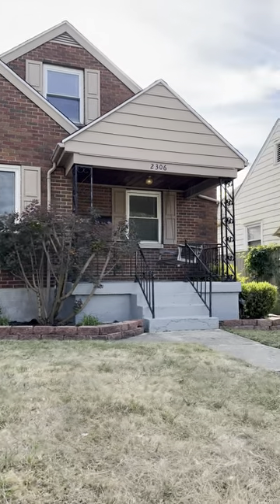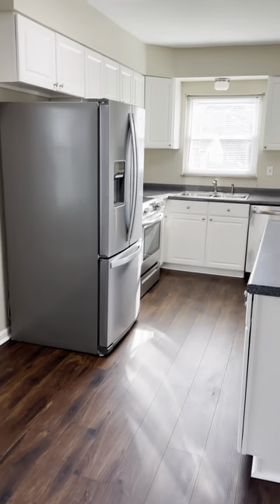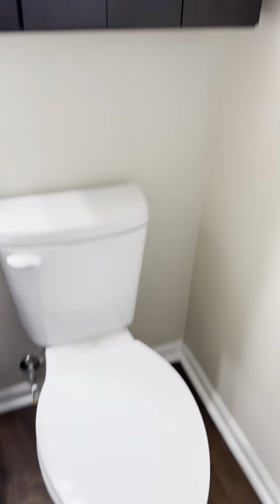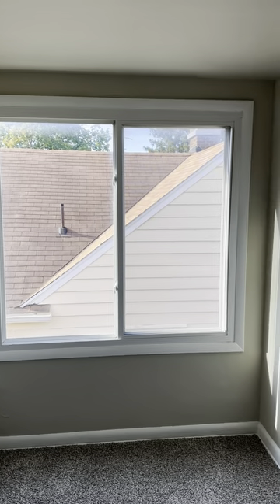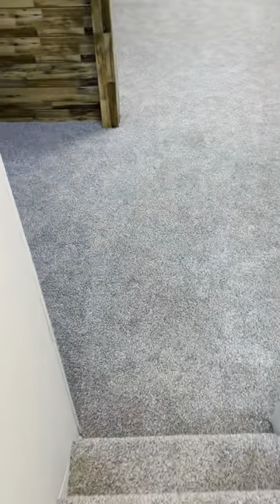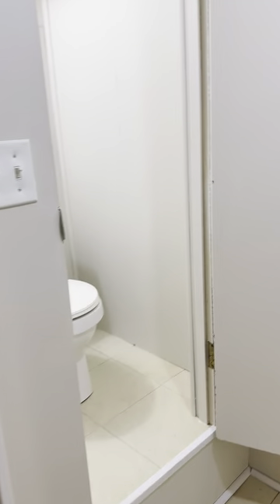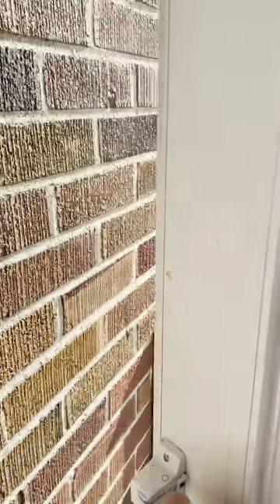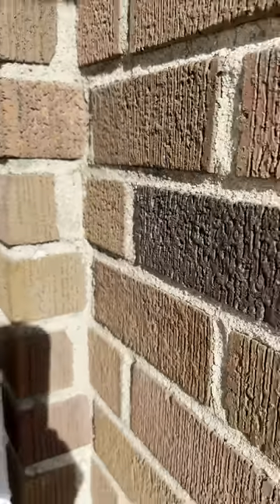2306 Mundale Ave, Dayton, OH 45420 ~ Desireable, updated cape cod in the heart of Belmont! Must see!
2306 Mundale Ave, Dayton, OH 45420 ~ $179,900
 Desirable Brick Cape Cod in the heart of Belmont! 3 Bed 2 bath 1 car detached garage wonderfully updated with neutral colors, and new flooring. Immediately you will find a welcoming covered front porch with swing and then upon entering the home you find a charming bright living room with gas fireplace and luxury vinyl plank flooring that runs through the kitchen. The eat-in kitchen is spacious and has plenty of cabinets and counter space along with a full stainless steel appliance package. On the main level you find 2 spacious bedrooms and an updated full bath. Upstairs you will find an enormous 19X17 Primary bedroom with 2 spacious closets and large windows. The finished full basement offers a large 23X16 family room along with 3 additional rooms that could be office or storage space. You will also find a shower and toilet along with the utility room. Fenced in yard with deck and a 1 car detached garage complete this wonderful property. This property is a must see- Schedule your showing today!